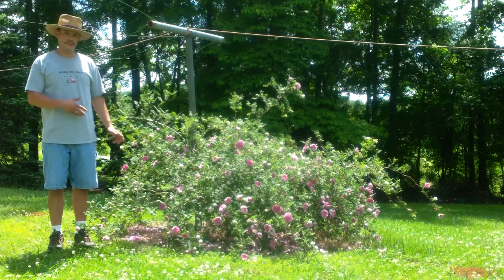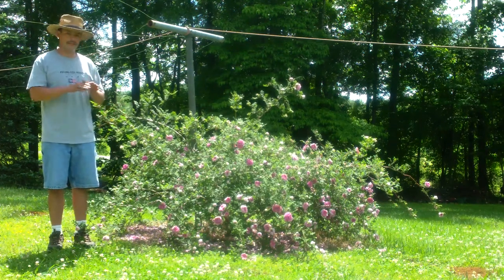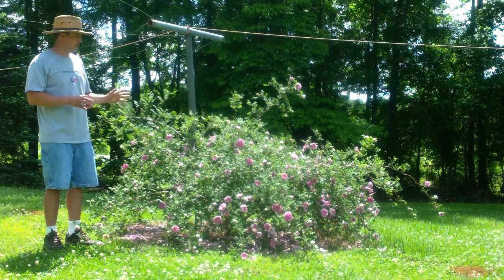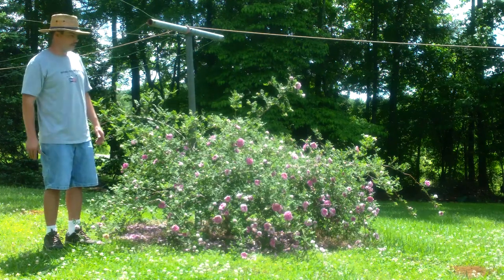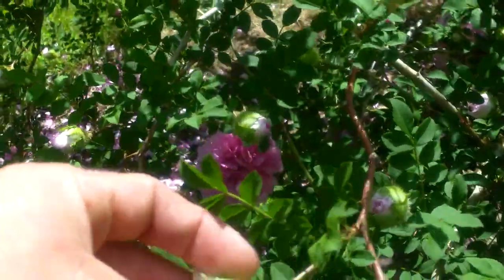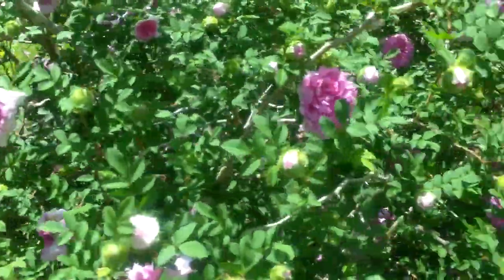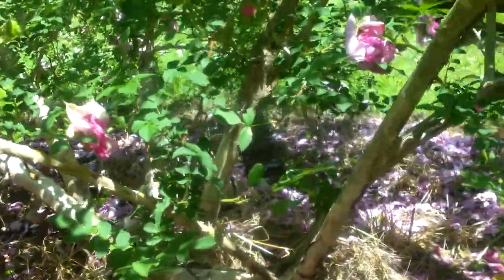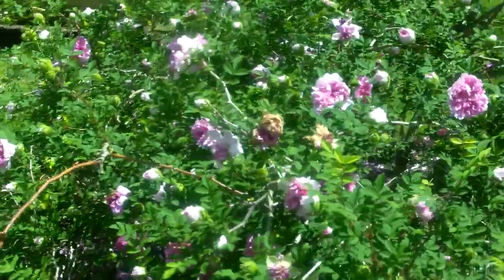Rosa roxburghii (Double Chestnut Rose)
I got this rose from a friend a few years ago. It is a very unusual rose. It has spines on the sepals and hips, has up to 13 leaflets, has exfoliating bark, and one thing I forgot to mention in the video, its prickles (thorns) come in pairs at each node and stick up. The bloom is an unusual cupped shape with many petals, a button center, and a nice old fragrance. I never have to spray this rose! That, and the fact that it blooms periodically through the summer and is so different is why I love this rose.